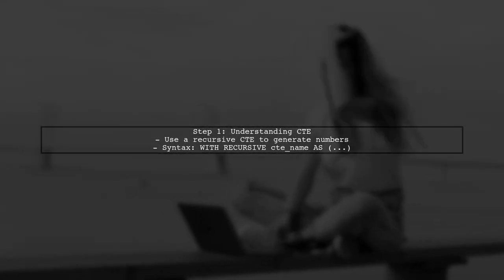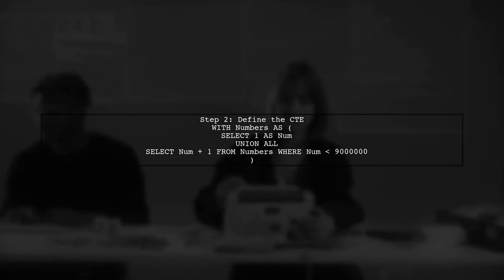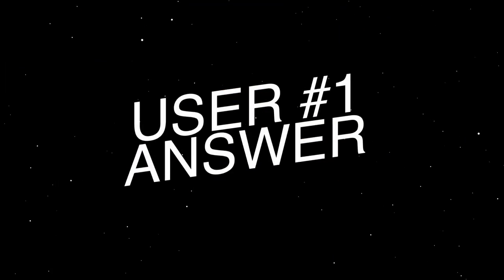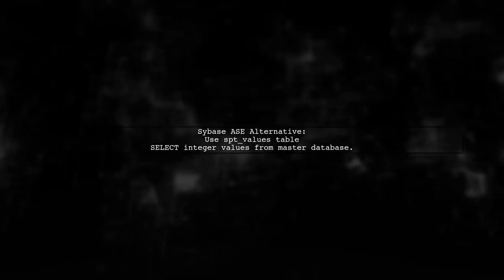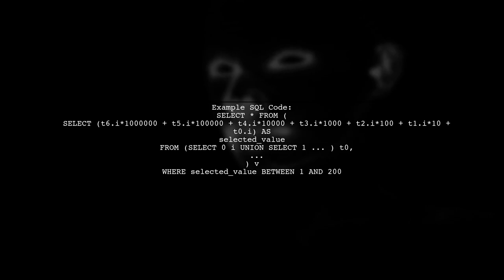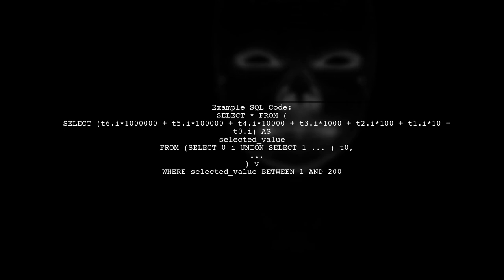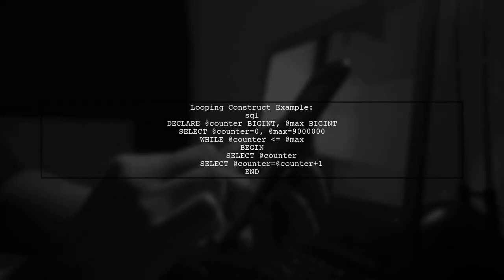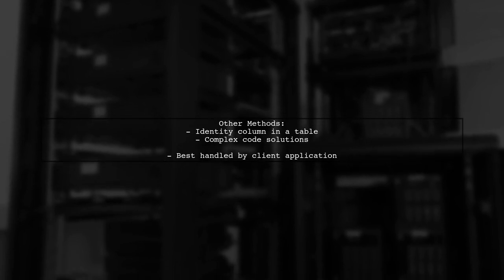Sybase ASE Connect by Level Equivalent: Solutions to Common Challenges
In this video, we delve into the world of Sybase ASE Connect, exploring its various levels of equivalence and how they can be leveraged to tackle common challenges faced by database administrators and developers. Whether you're looking to optimize performance, enhance connectivity, or troubleshoot issues, this guide will provide valuable insights and practical solutions to help you navigate the complexities of Sybase ASE. Join us as we break down key concepts and share expert tips to empower your database management experience.

Today's Topic: Sybase ASE Connect by Level Equivalent: Solutions to Common Challenges

Related to